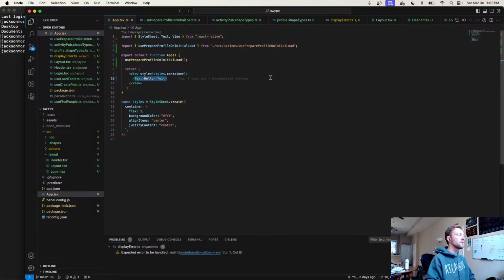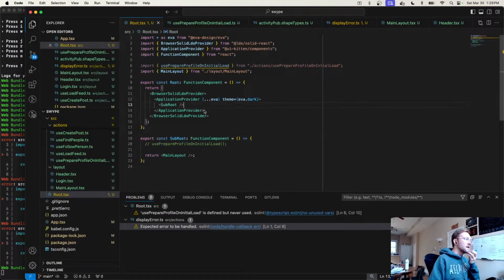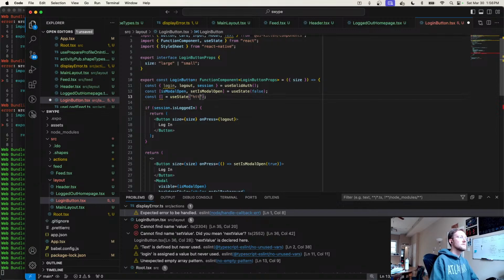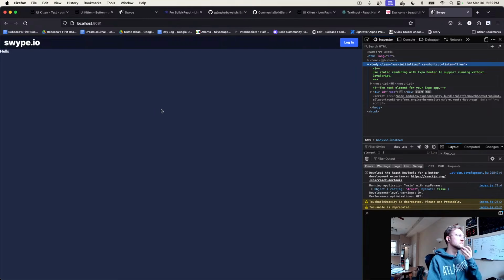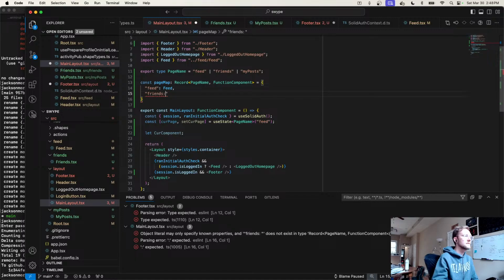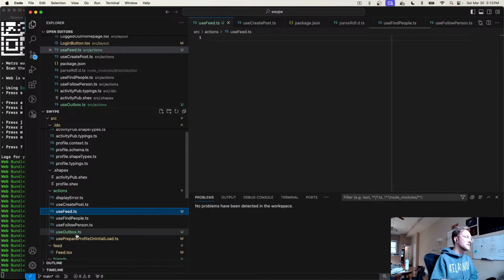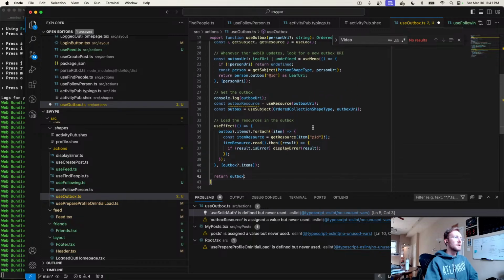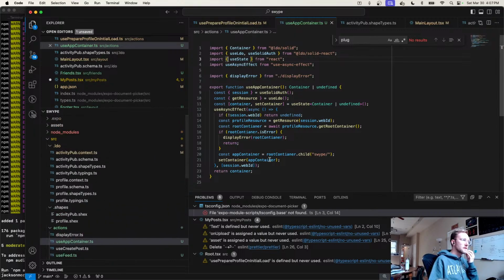Hackathon Hangout while coding a TikTok replacement in Solid before the government bans it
What the title says. I'll be building a react native app for the Solid March Hackathon Feel free to jump in and we can chat about your projects.